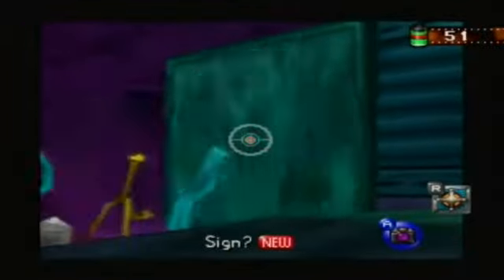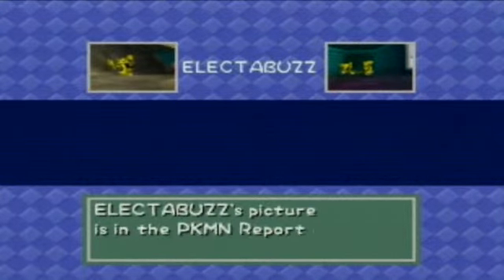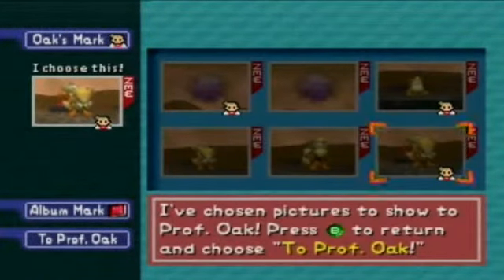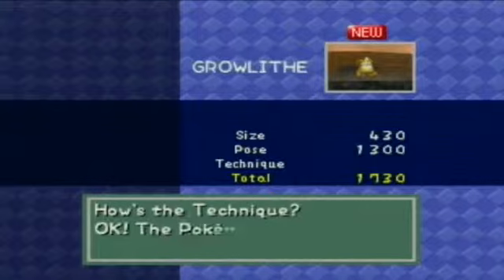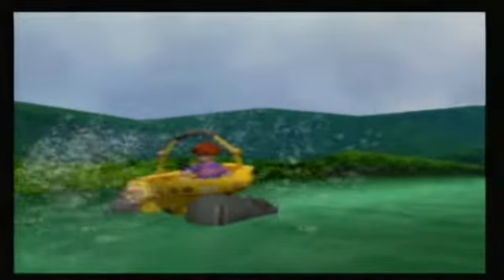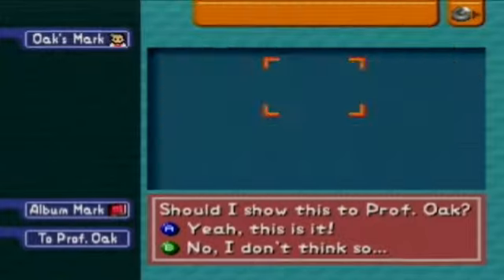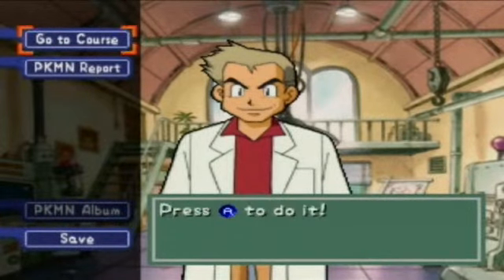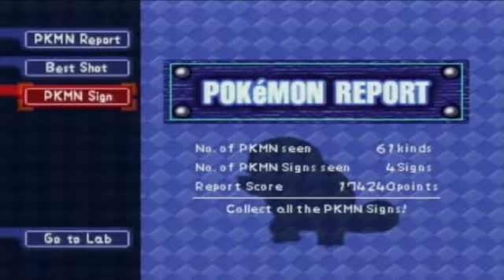(Part 8) Let's Play Pokemon Snap 3 More Pokemon Signs.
A pretty productive episode. We obtained three more Pokemon signs which lefts us with 2 more to go. While getting the Pokemon signs we capture some new Pokemon.